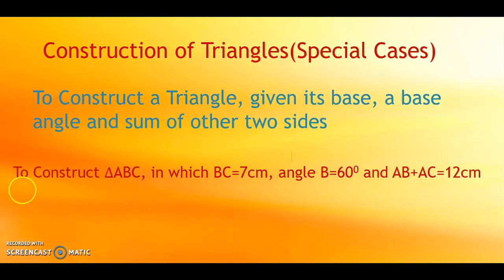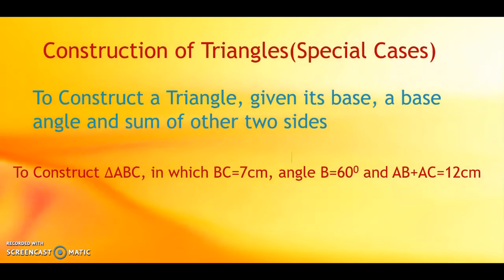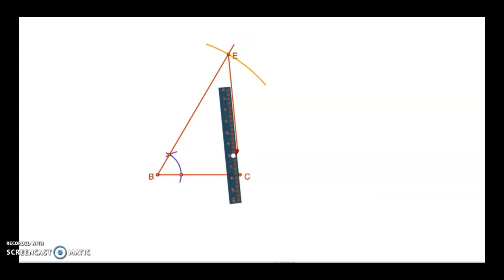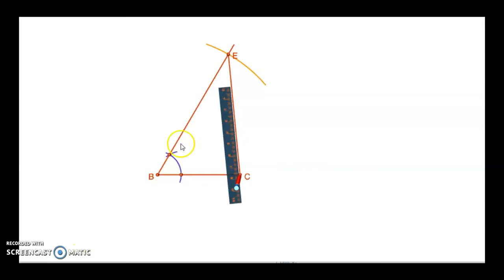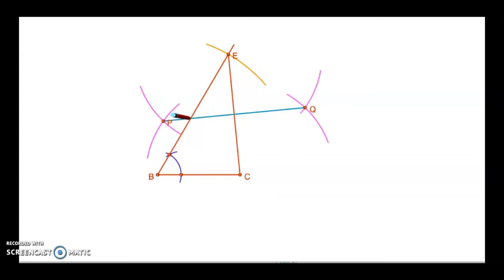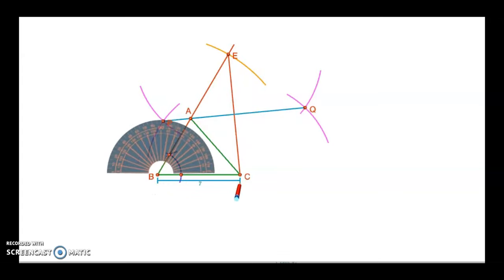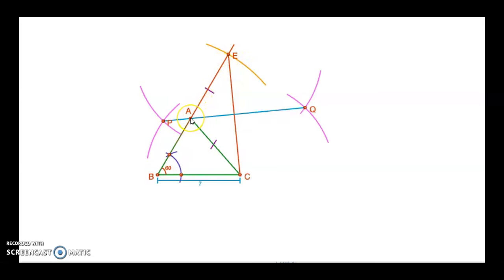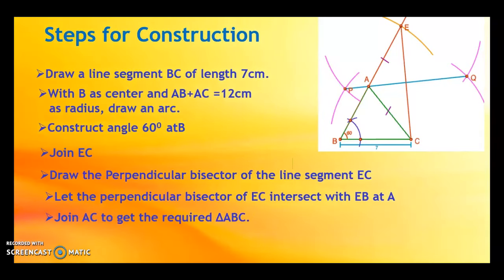Construction of Triangles(Special Cases-1): Given base, base angle and sum of the other two sides